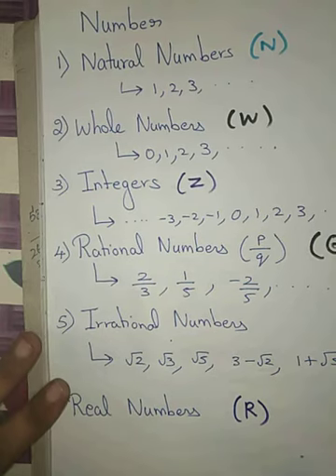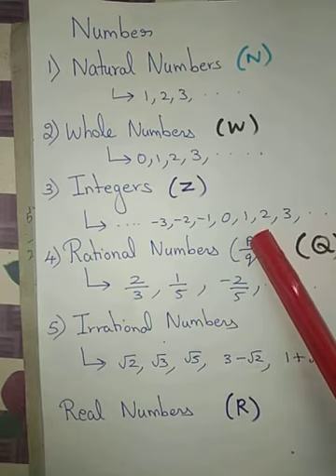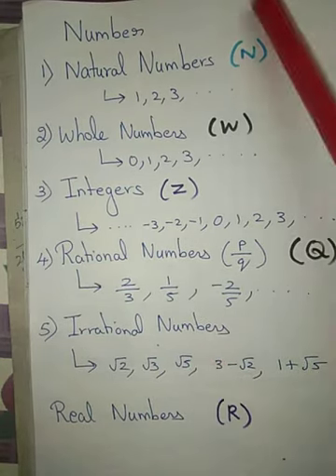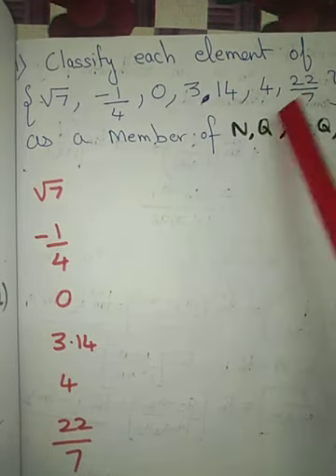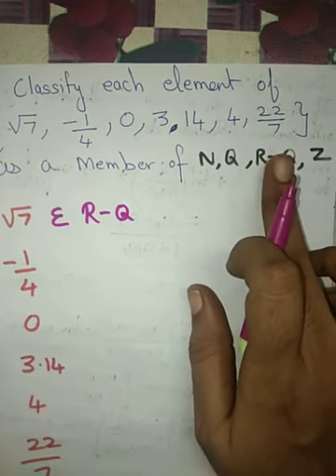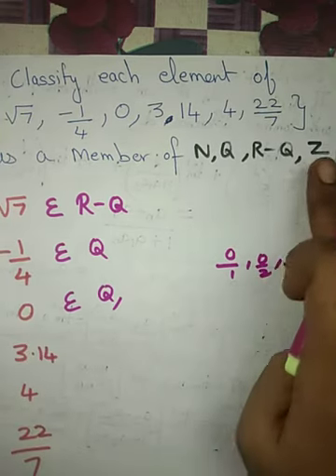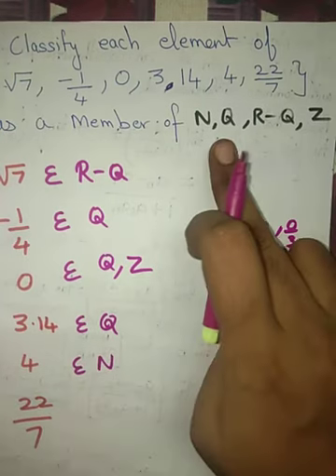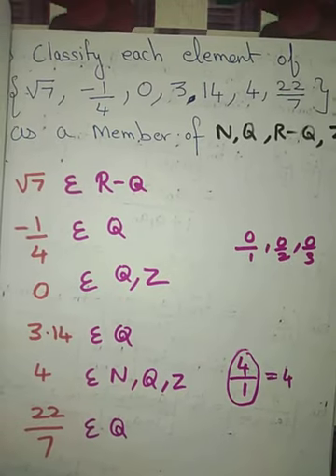11th Maths TN state board Ex:2.1 (1st qn)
Learning made simple and fun 😎
Tutor : TESSY MANOJ